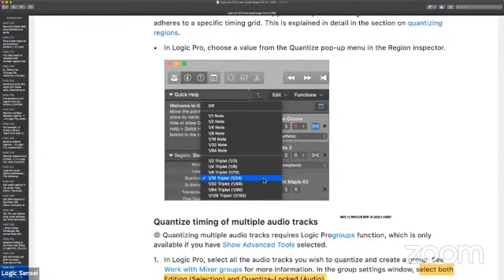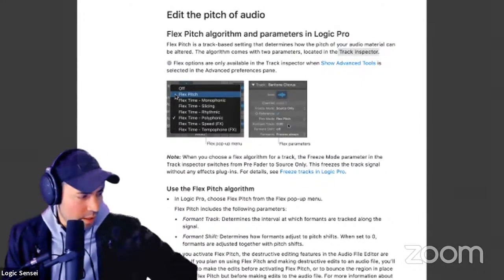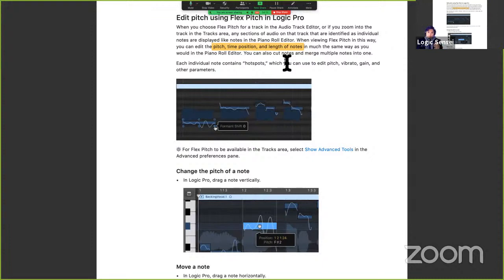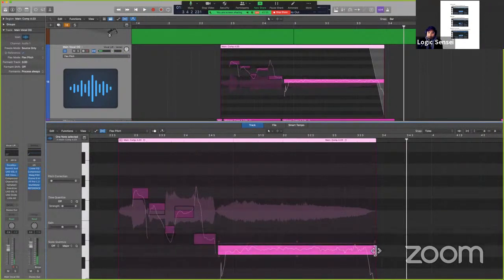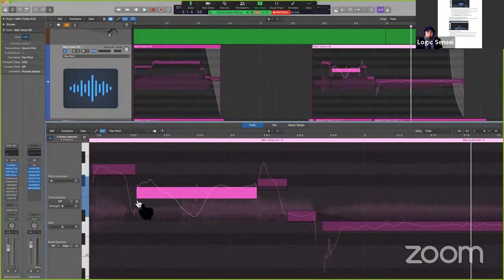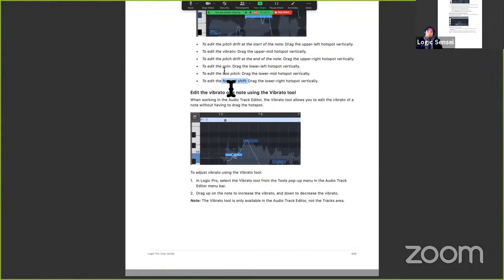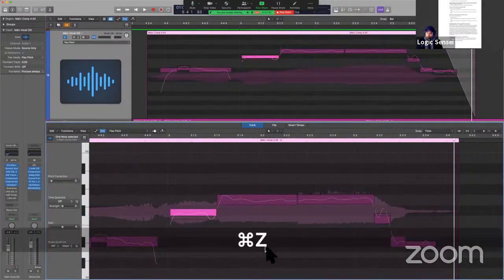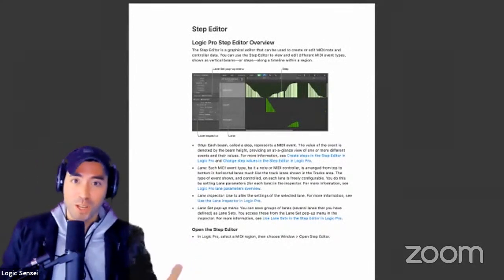Chapter 12.2 - Edit Pitch of Audio - Logic Pro Tutorial and User Guide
⏱️TIMESTAMPS⏱️
- 00:00 Intro
- 03:59 Quantizing timing of multiple audio tracks
- 07:29 Edit the pitch of audio
- 15:18 Edit pitch using Flex Pitch
- 32:00 Edit parameters
- 46:11 Edit audio pitch in tracks area
- 55:11 MIDI from audio using Flex Pitch

logic pro x logic pro x tutorial logic pro x tips logic pro tutorial